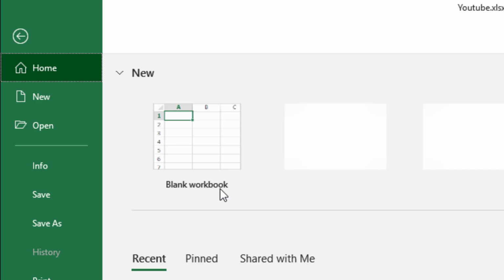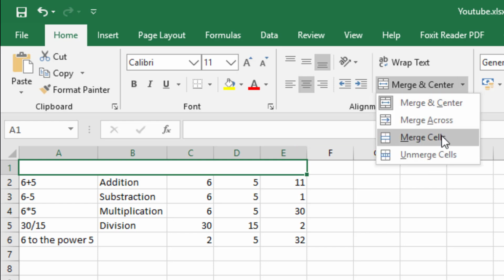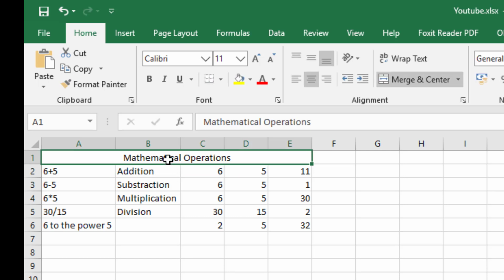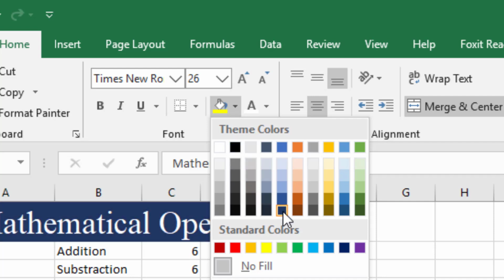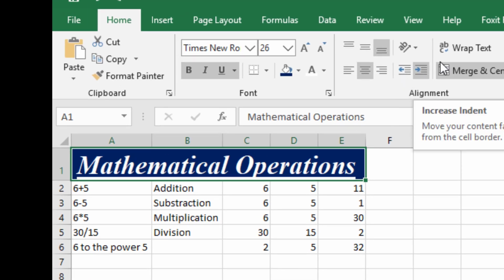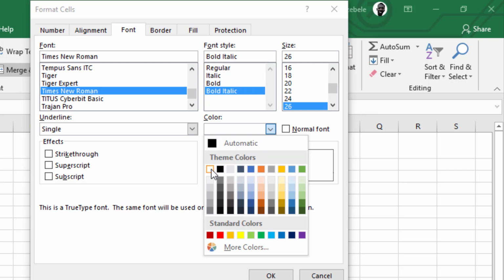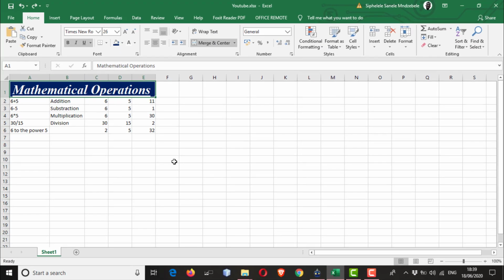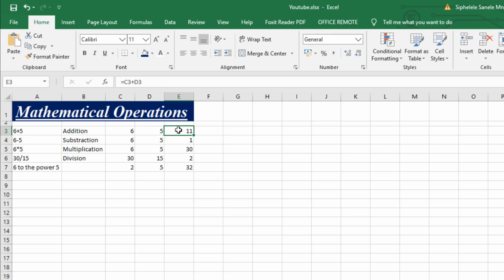4. IGCSE ICT - Data Analysis - Formatting a spreadsheet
This video looks at formatting a spreadsheet to give it life